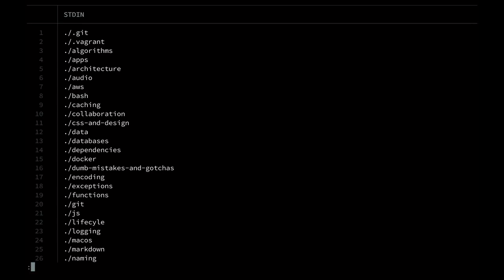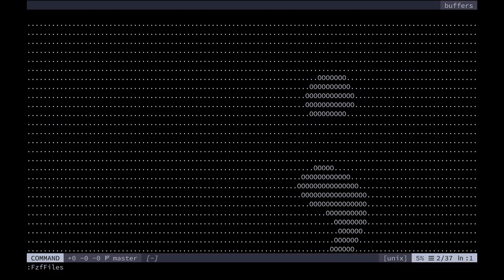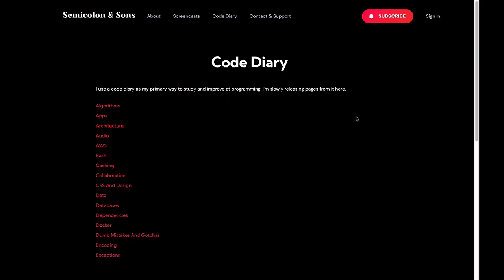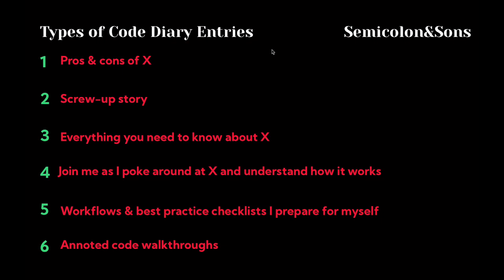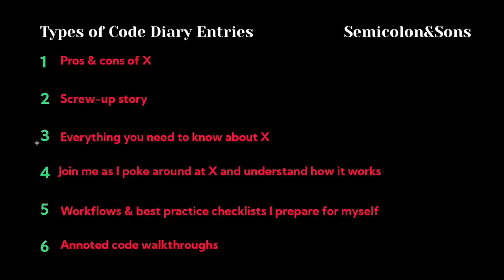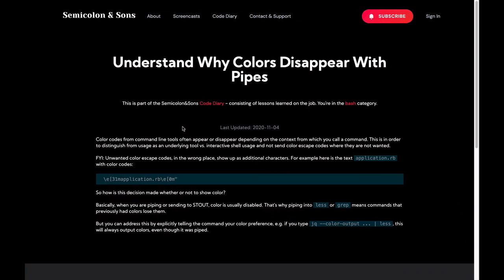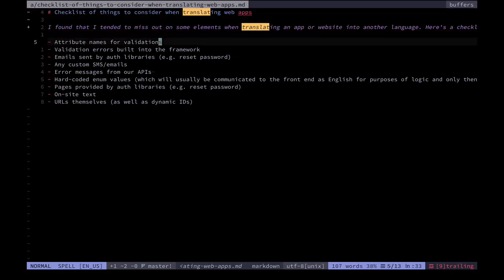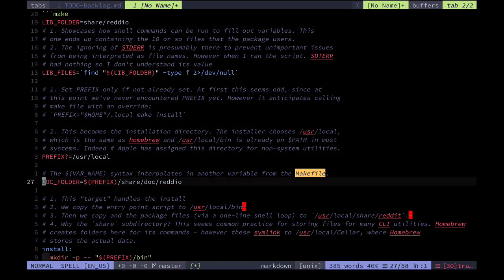Code Diary: How and Why to Keep One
Some programming knowledge is more squishy than technical. What are the pros and cons of a proposed architecture? What do we know about the interaction between humans beings and software? A code diary is a place to sheperd your professional thoughts and start giving them both depth and momentum. In this episode, I go into detail about the benefits of keeping a code diary.